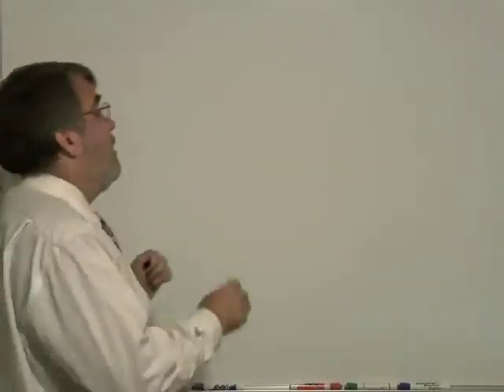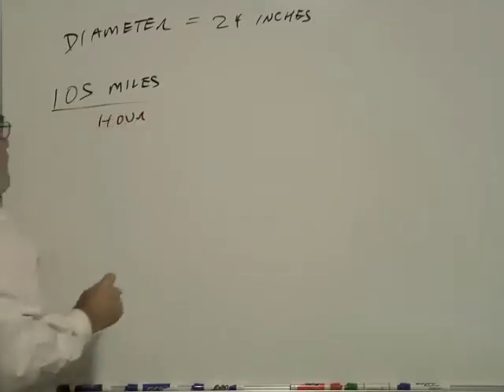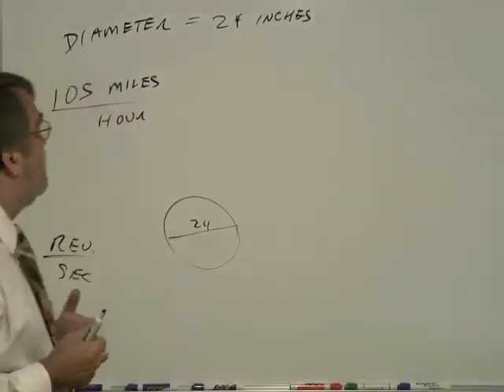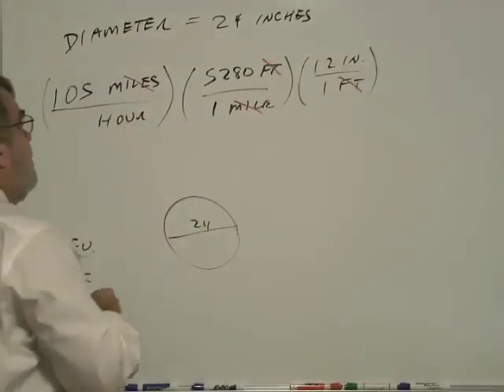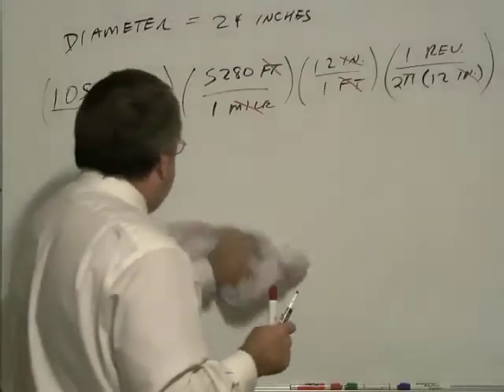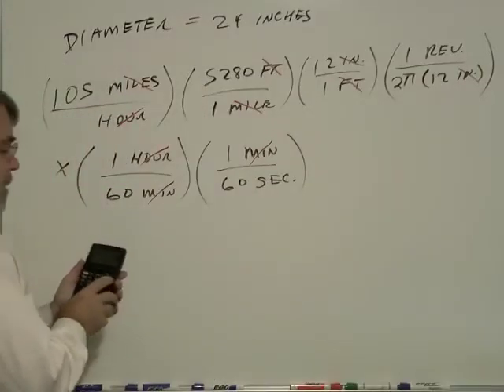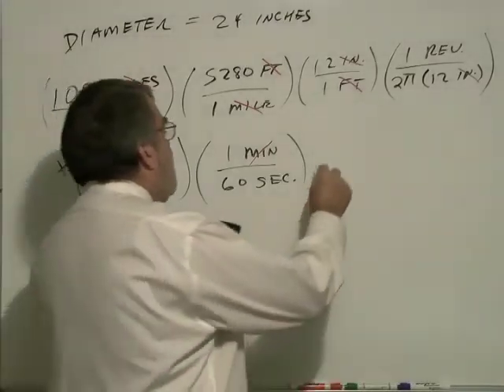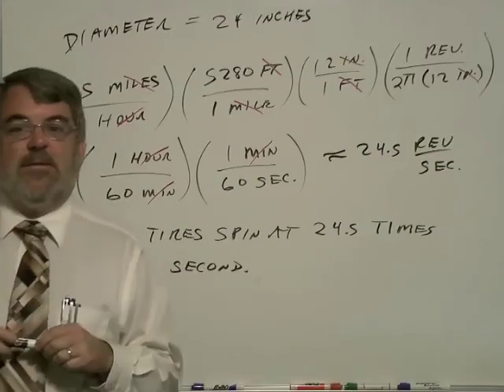Section 7.1, Topic 6, Part 1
These supplementary videos support the Math 142 College Trigonometry course at Southern State Community College.